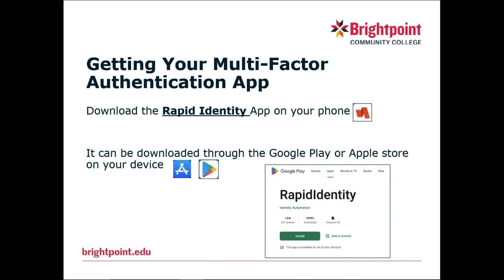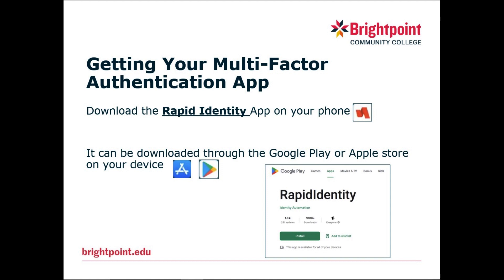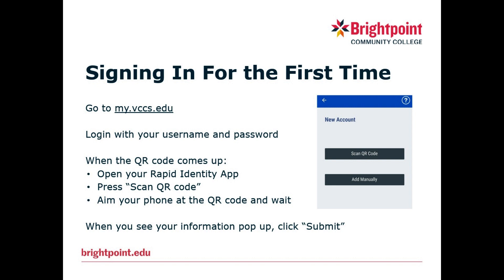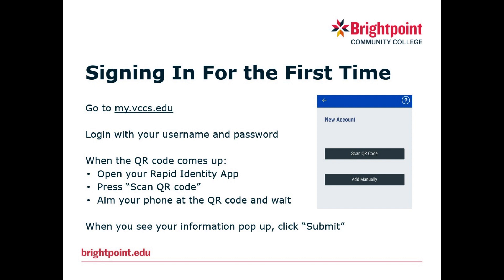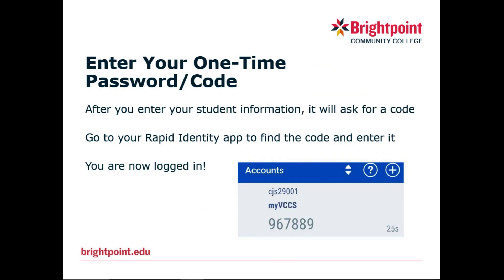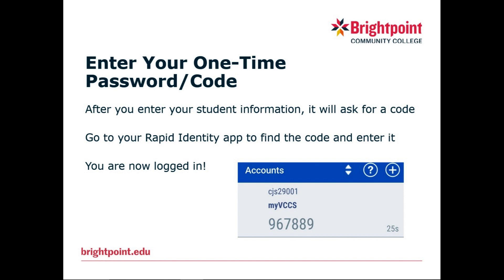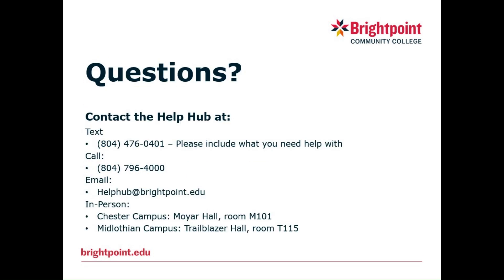MFA How-To: Authenticator App One Time Passcode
Multi-factor Authentication, also known as MFA, is another layer of online security that requires you to verify you are who you say you are. MFA is built into the myBrightpoint log-in. There are different MFA options you can use. In this video, learn how about setting up an authenticator app for a one-time passcode.